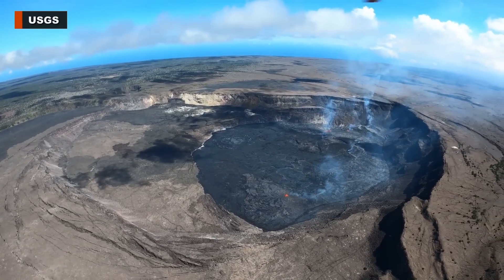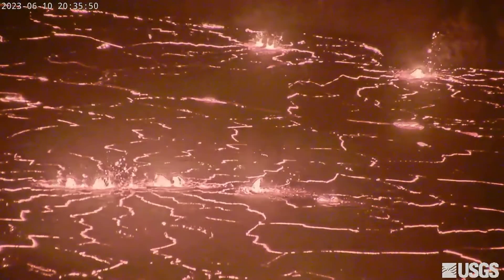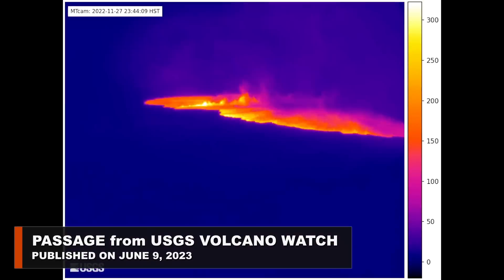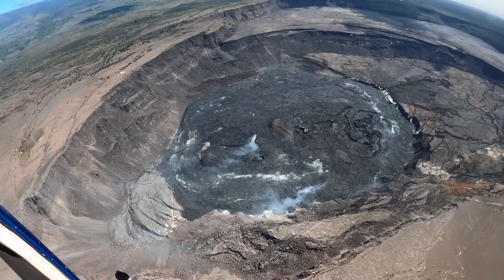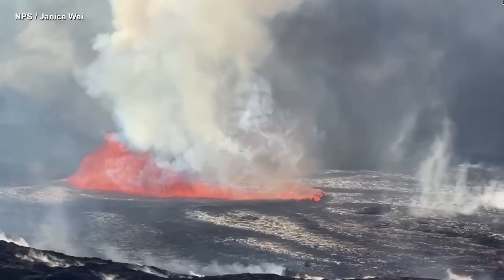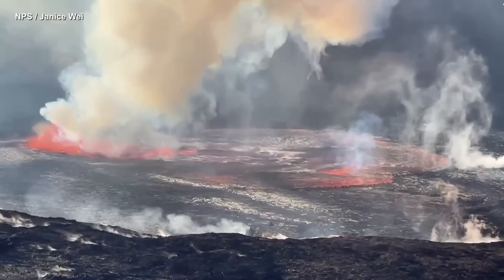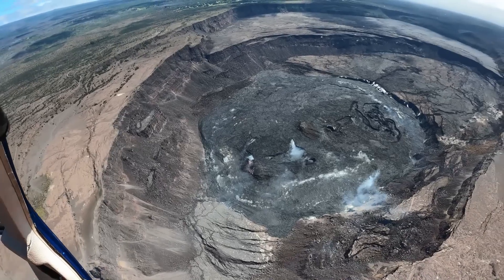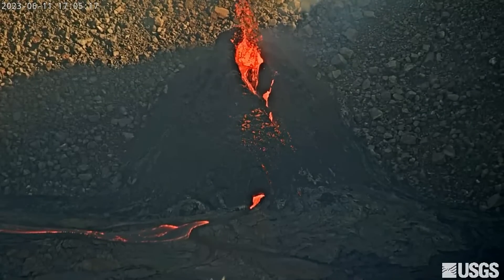Kilauea Volcano Update, Scientists Detail Signs Leading Up To Eruption (June 11, 2023)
HAWAIʻI VOLCANOES NATIONAL PARK - In its "Reflections Of Recent Eruptions" Volcano Watch article, the USGS Hawaiian Volcano Observatory wrote about how increased earthquake activity and ground inflation suggested that the magma storage systems below were under stress.

(video courtesy USGS Hawaiian Volcano Observatory, National Park Service. A synthesized voice was utilized in the narration for this story.)